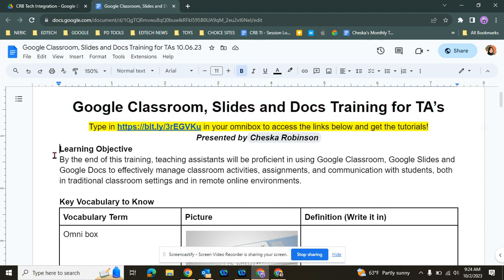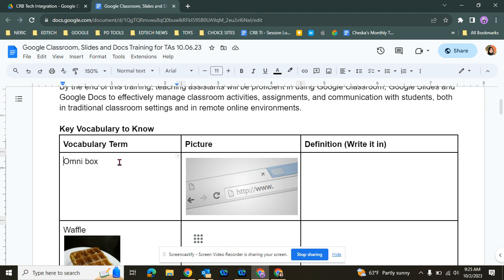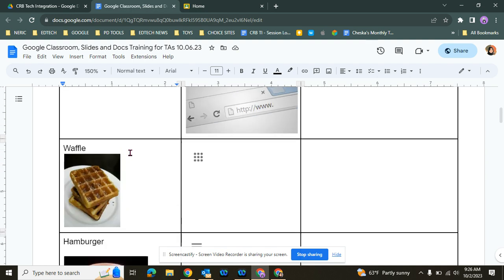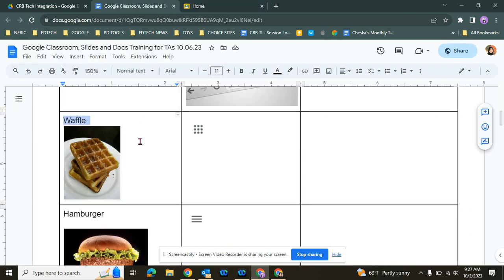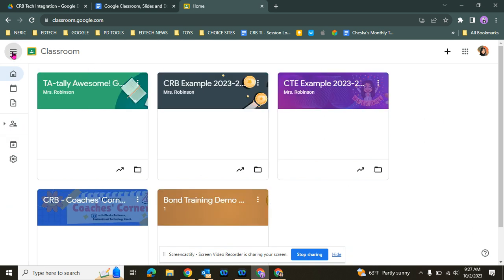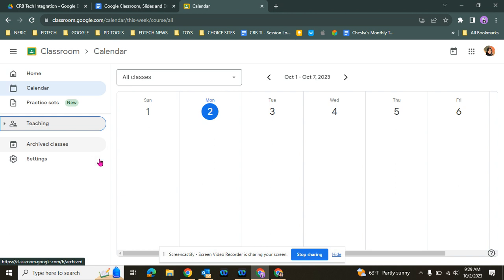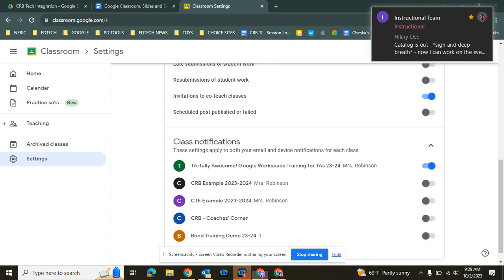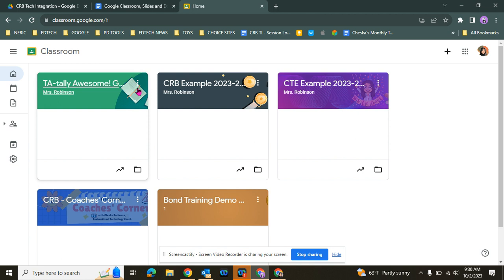Four Key Vocabulary Terms You Need to Know When Using a Web Browser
In this video, we will learn about four key vocabulary terms that you need to know when using a web browser: the omnibox, the waffle, the hamburger, and vertical ellipses.